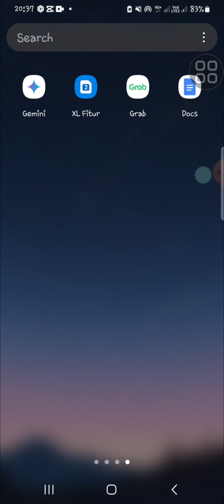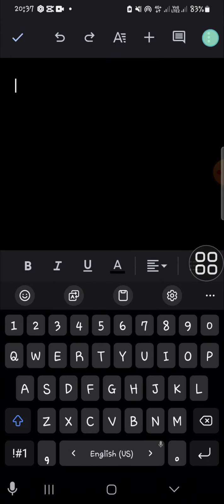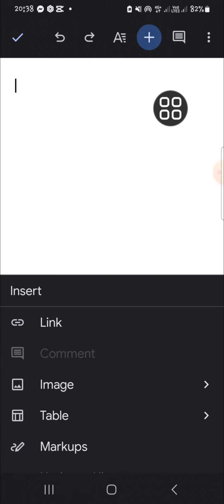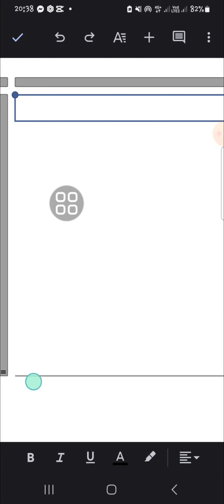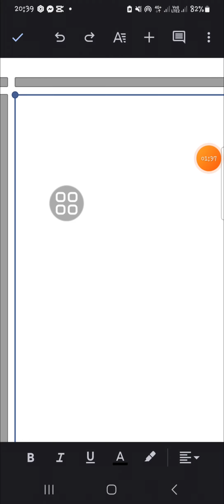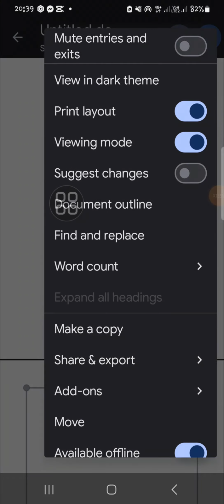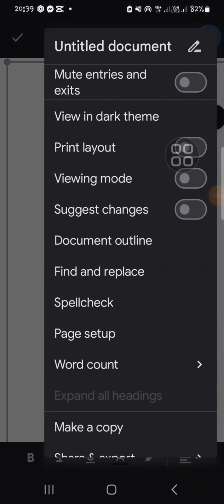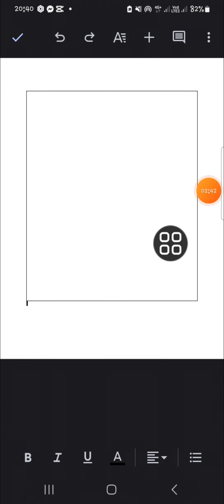❤️ TUTORIAL: How To Add Border In Google Docs | Full Tutorial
Want to make your Google Docs look more professional or visually appealing? In this full tutorial, we’ll show you step-by-step how to add borders to your document in Google Docs! Whether you're creating a report, invitation, or creative project, adding borders can give your document a polished, stylish touch.